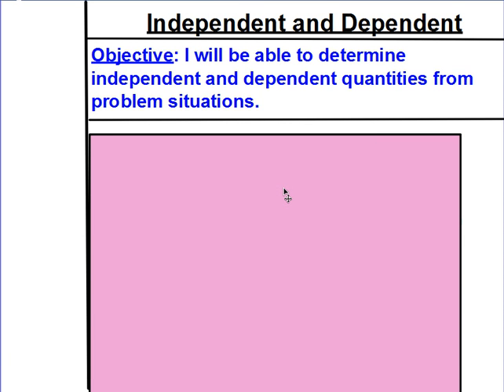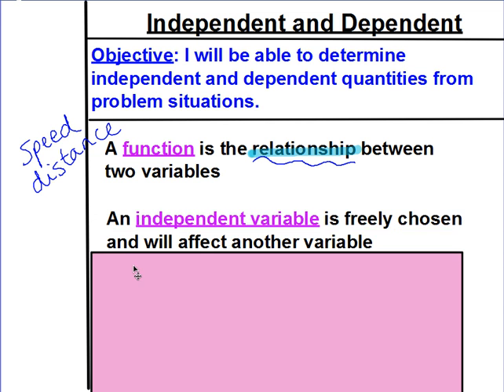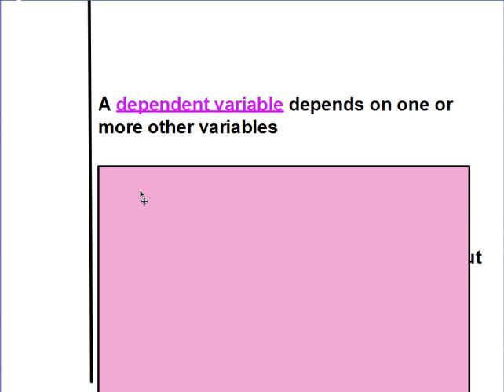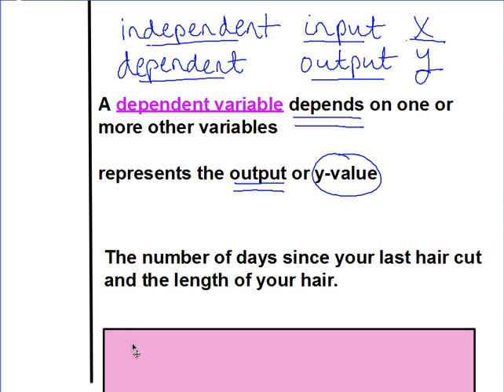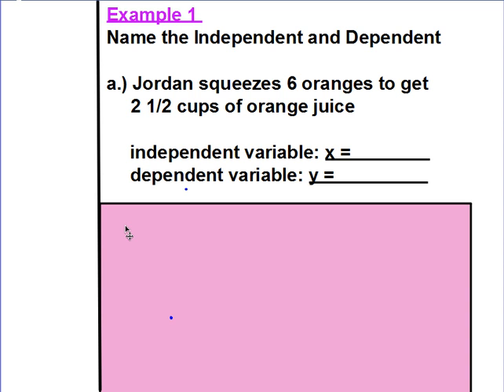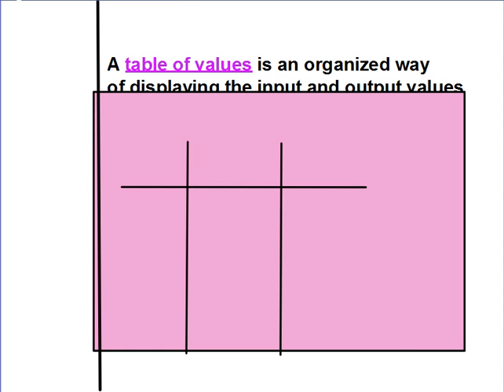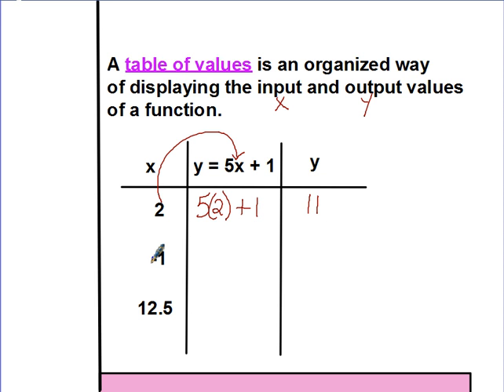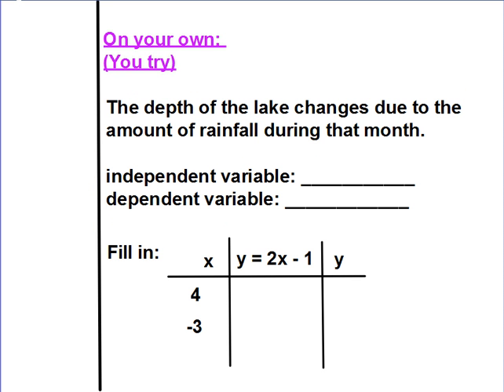Independent and Dependent (Mrs. Knight)